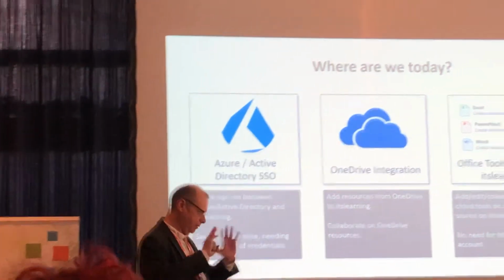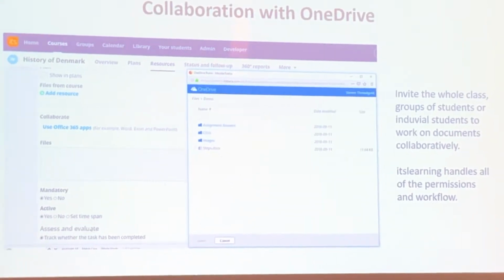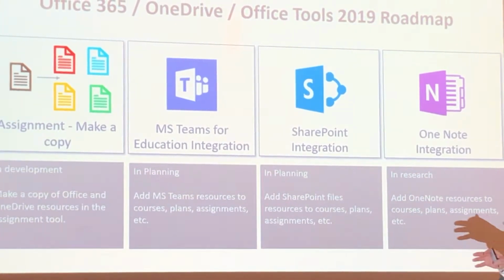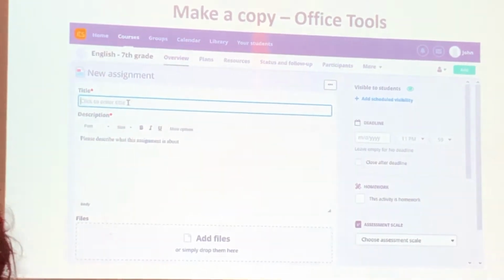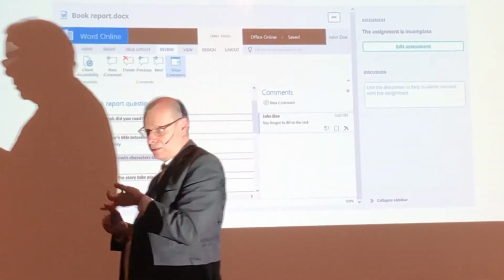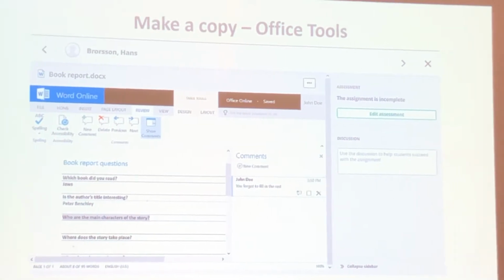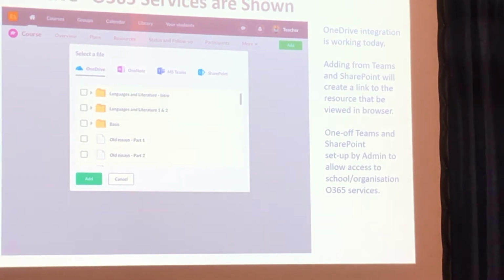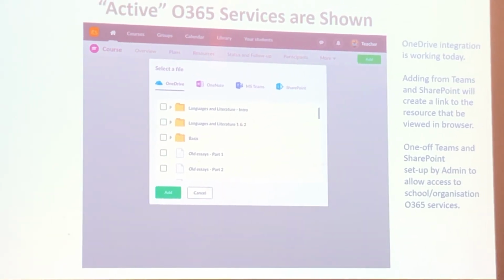Roadmap ITL 2019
Cloud toepassingen ITL 2019